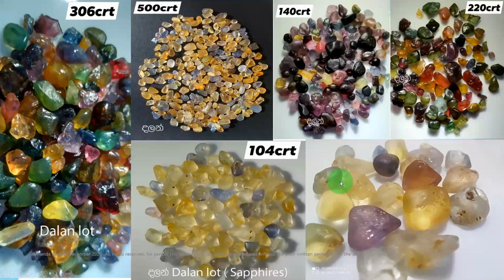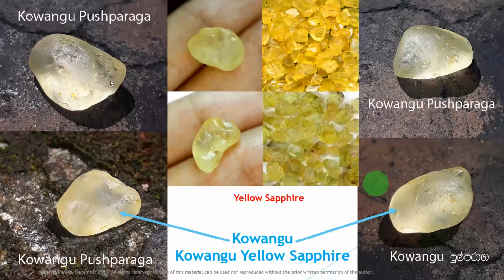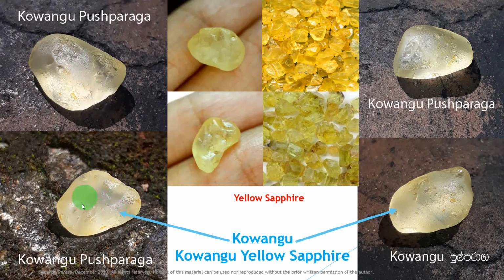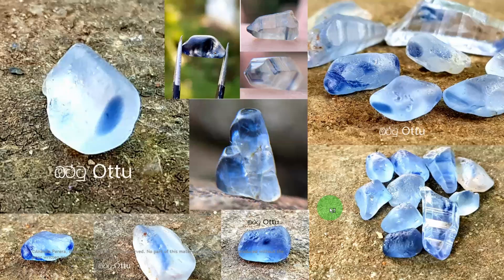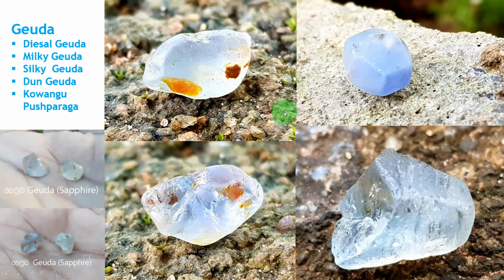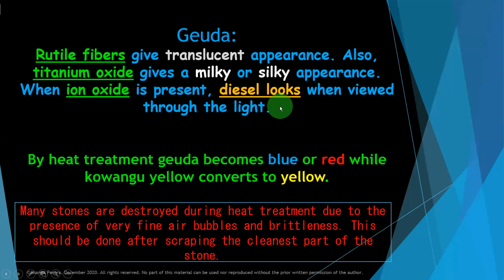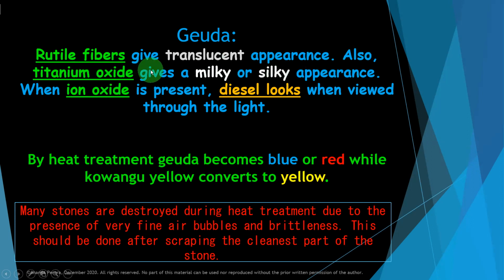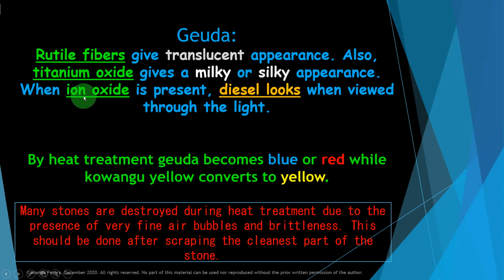L 12 E | Exploring the Vibrant Colors of Dalan, Ottu, Kowngu Yellow, and Gewda: A Visual Feast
Embark on a mesmerizing journey with us as we dive into the rich tapestry of colors in Dalan, Ottu, Kowngu Yellow, and Gewda. 🎨 Immerse yourself in the breathtaking beauty of these vivid hues that paint the world around us.

🔍 Discover Dalan: Uncover the secrets of Dalan, a color that speaks volumes with its deep, mysterious tones. Join us as we unravel the history and significance behind this captivating shade.

🍂 Ottu's Warm Embrace: Fall in love with Ottu, a warm and comforting color that wraps you in its embrace. Explore the landscapes and scenes that come to life with Ottu's gentle touch.

☀️ Kowngu Yellow's Radiance: Bask in the sunshine of Kowngu Yellow as we explore its radiant glow. From sunsets to vibrant flora, witness the world aglow with the energy and positivity that this color brings.

🌺 Gewda's Enchanting Palette: Lose yourself in the enchanting world of Gewda, a color that dances between hues with grace. Experience the magic as Gewda transforms ordinary scenes into extraordinary spectacles.

🎥 A Visual Feast: This video is not just a journey of colors but a visual feast for the senses. Join us in capturing the essence of these vibrant shades through stunning visuals and immersive storytelling.

👁️ Open Your Eyes to Beauty: Let this exploration be a reminder to open your eyes to the beauty that surrounds us. Each color tells a story, and in this video, we invite you to be a part of the narrative.

Prepare to be captivated by the kaleidoscope of emotions and stories that unfold as we delve into the world of Dalan, Ottu, Kowngu Yellow, and Gewda. Hit play and let the colors paint a story of their own! 🌟